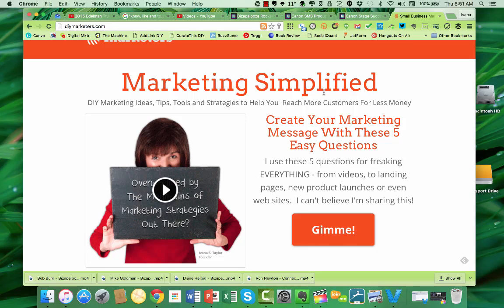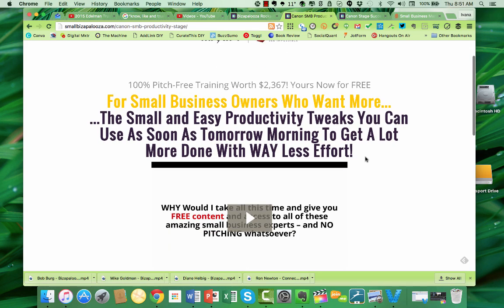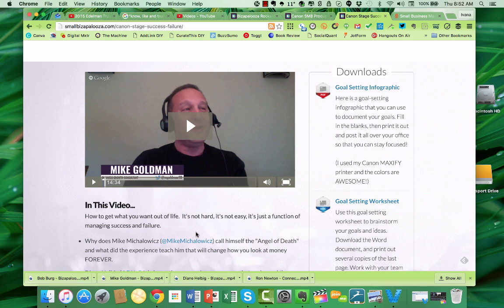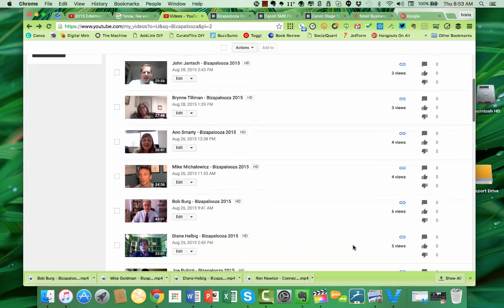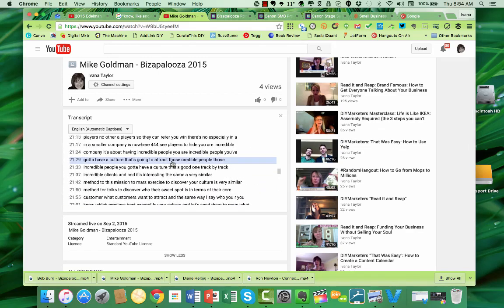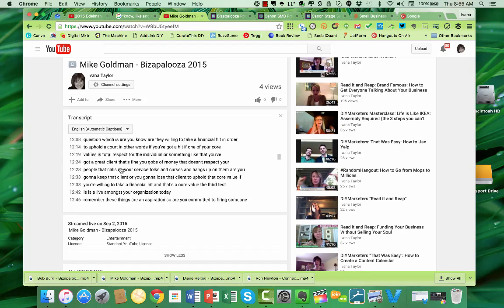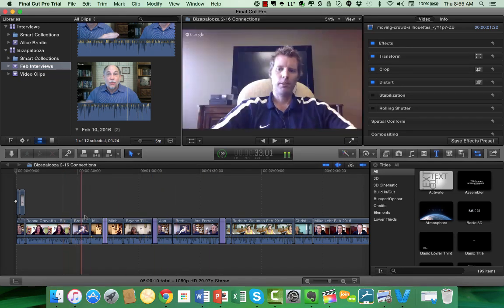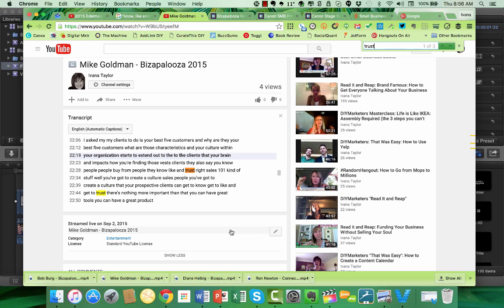How to Search for Words or Phrases in Video or Audio Files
If you're putting together a video and have a lot of videos to search for a specific word or phrase, you can upload your video files to YouTube and simply search through the transcript.  Here are the details.

If you have audio files that are less than an hour long, you can simply